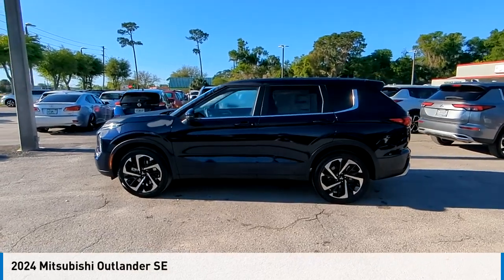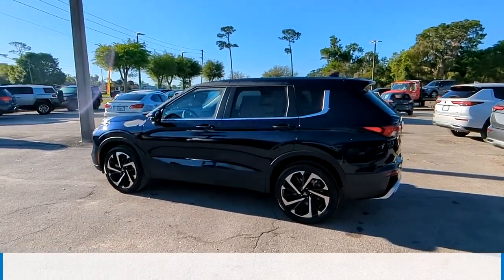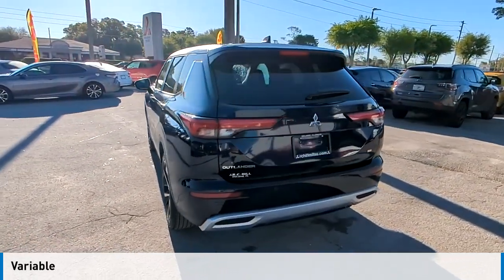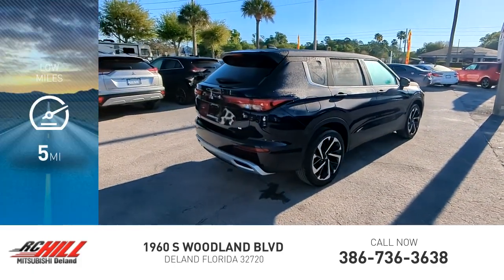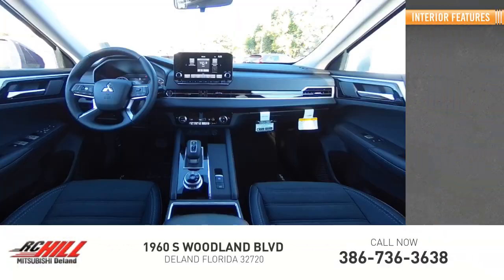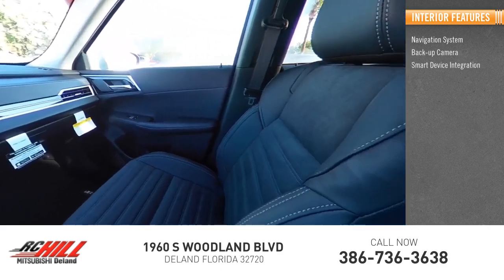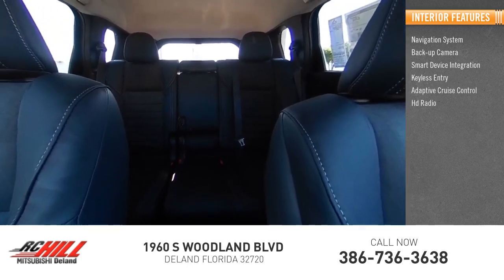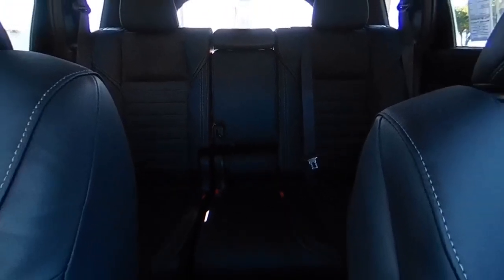2024 Mitsubishi Outlander N14952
2024 Mitsubishi Outlander SE

Cosmic Blue Metallic 2024 Mitsubishi Outlander SE FWD CVT 2.5L 4-Cylinder DOHC